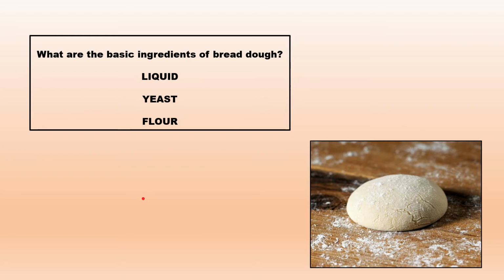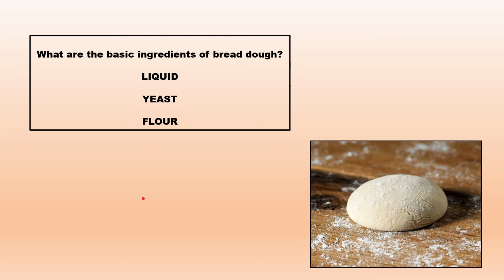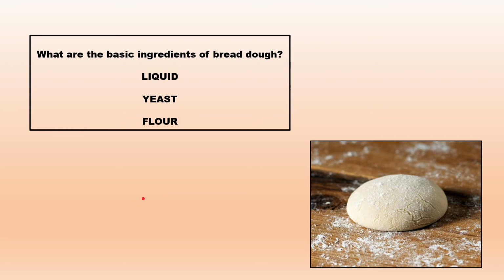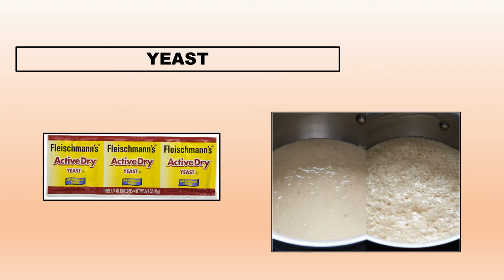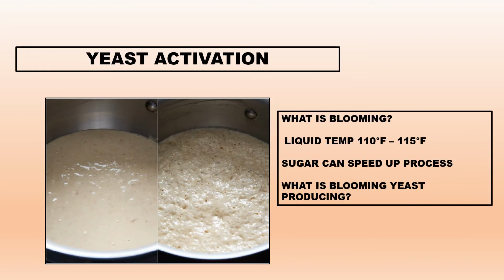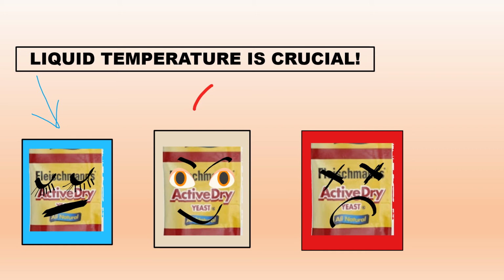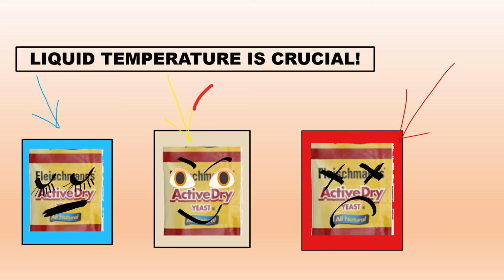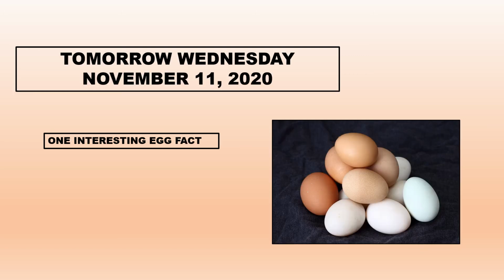BREAD DOUGH Video Lecture